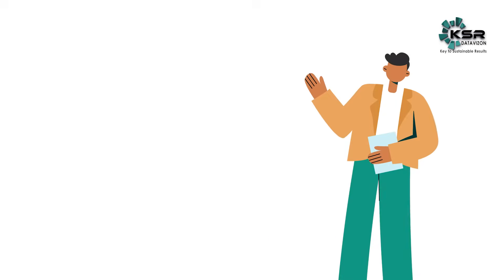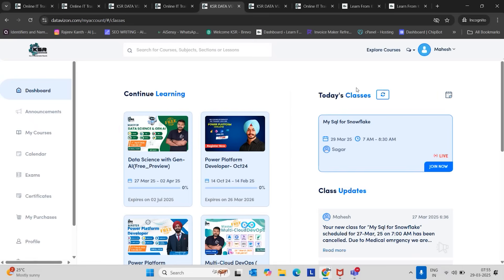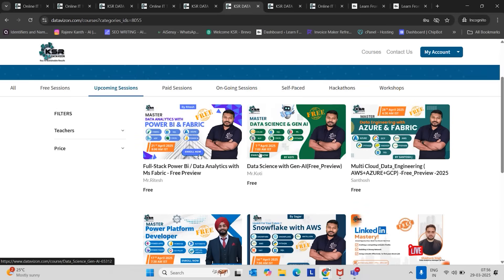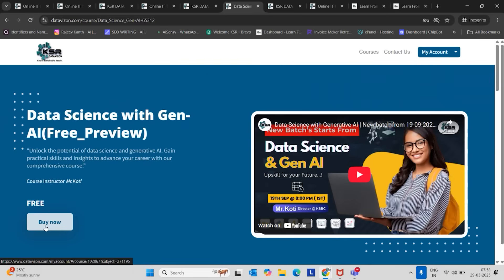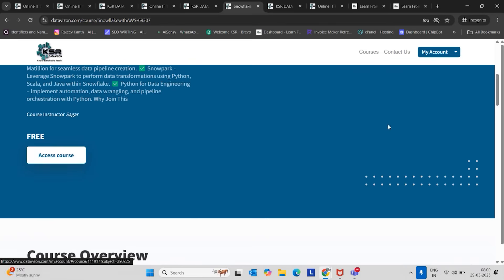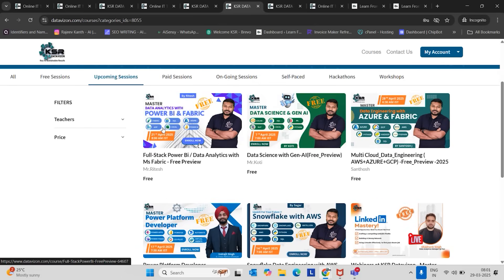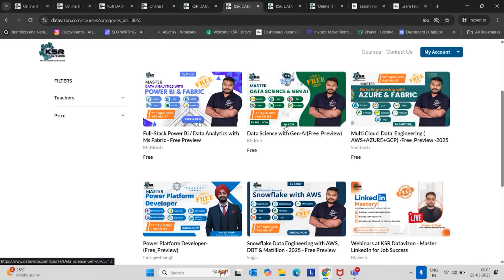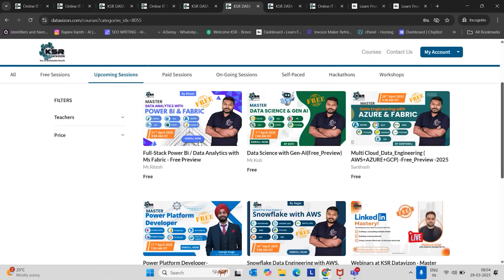Master AI & Cloud Skills with KSR Live Classes!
Master AI and Cloud Skills with KSR Live Classes! 🌟 Join us this April for five exciting new live courses designed to elevate your career in the tech industry. At KSR Data Vision, we believe in empowering learners with real-world skills through 100% live classes led by experienced industry professionals.

🚀 **What’s New This April?**
We’re launching five in-demand courses:
1. **Generative AI** (Starts April 7): Learn Python, SQL, Machine Learning, Deep Learning, and cutting-edge Generative AI skills like prompt engineering. Perfect for freshers and professionals aiming to transition into AI.
2. **Snowflake Data Engineering with AWS** (Starts April 14): Master Snowflake, AWS, Python, DBT, and more with live case studies.
3. **Microsoft Power Platform Developer** (Starts April 17): Dive into Power BI, Power Apps, Power Automate, and low-code solutions.
4. **Data Analytics with Power BI & Fabric** (Starts April 21): Upskill in SQL, Power BI, Microsoft Fabric, and Data Factory for high-demand analytics roles.
5. **Multi-Cloud Data Engineering** (Starts April 28): Gain expertise in Azure, AWS, GCP, Big Data, and more with a focus on multi-cloud strategies.

💡 **Why Choose KSR Live Classes?**
- Try before you commit! Take a look at our demo classes for one week before making a decision.
- All courses include hands-on projects, real-time case studies, and 24/7 mentor support.
- Get exclusive perks like access to trial licenses, internship opportunities, and personalized guidance from trainers.

🧑‍🏫 **Meet Your Trainers**
Learn from top industry experts like Cot (Generative AI), Indrajit Singh (Power Platform), and Santos (Multi-Cloud Data Engineering), each with years of experience in leading organizations.

⏰ **Live Session Schedule**
Our sessions start as early as 6:30 AM IST, ideal for working professionals and international learners.

📢 **Register Now!** Equip yourself with the skills you need to excel in your tech career. to explore courses, enroll in demo classes, and take the first step toward your dream job. Don’t miss this chance to learn, grow, and succeed!

CHAPTERS:
00:00 - How to Enroll for the First 5 Free Sessions
01:22 - How to Login and Set Up Your Account
03:03 - Enroll in the Generative AI Course
04:56 - Enroll in the Snowflake Data Engineering Course
06:09 - Enroll in the Power Platform Developer Course
07:12 - Enroll in the Data Analytics Power BI Course
08:04 - Enroll in the Multicloud Data Engineering Course
09:38 - Course Details
10:12 - End